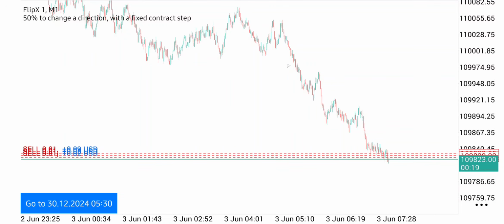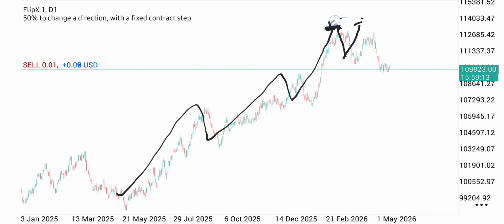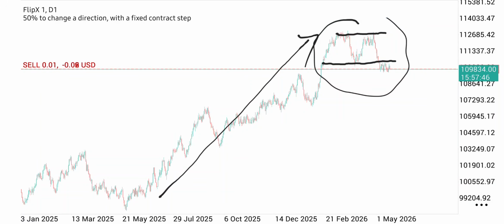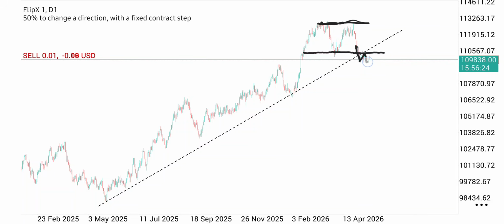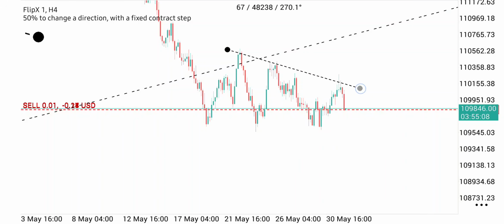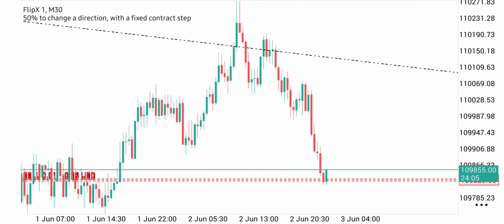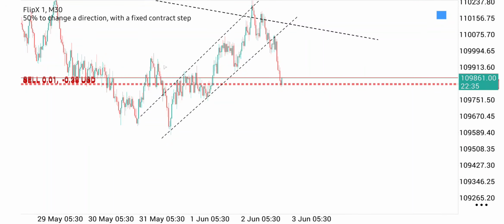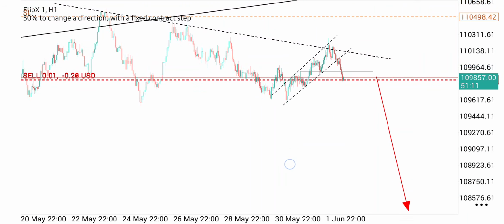FLIP X 1 TOP DOWN APPROACH